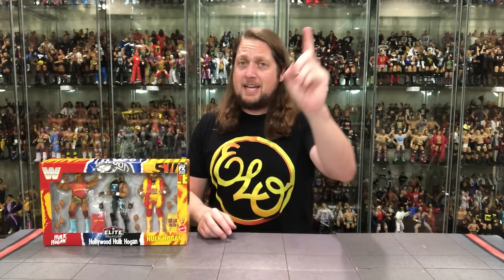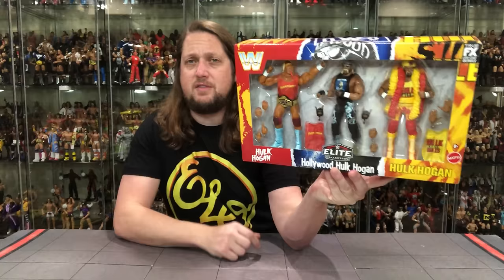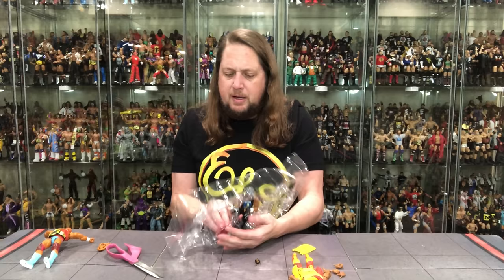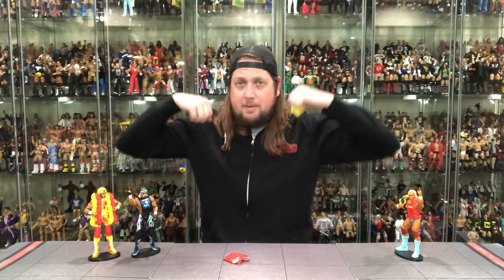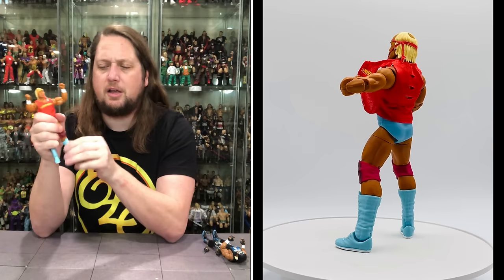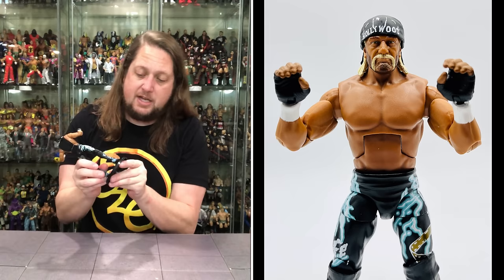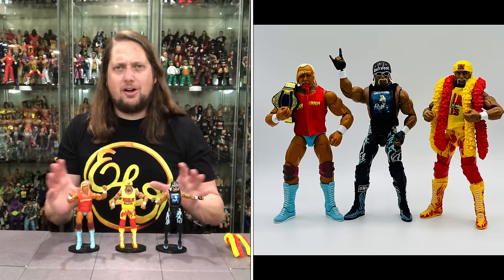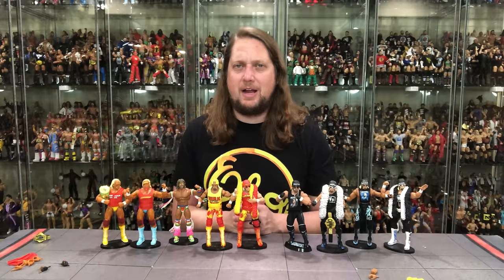40 Years Of Hulkamania WWE Boxset Unboxing & Review!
40 Years Of Hulkamania WWE Boxset Unboxing & Review!